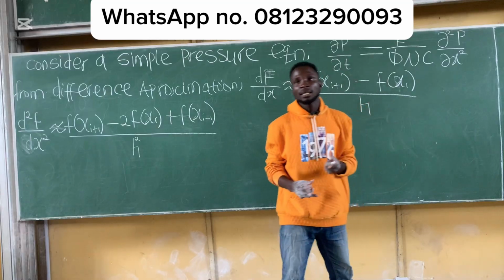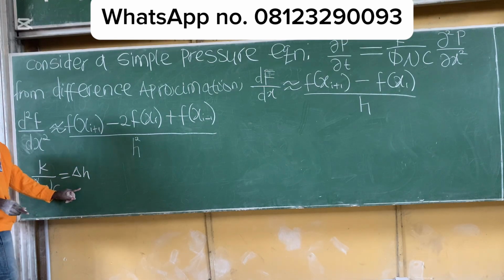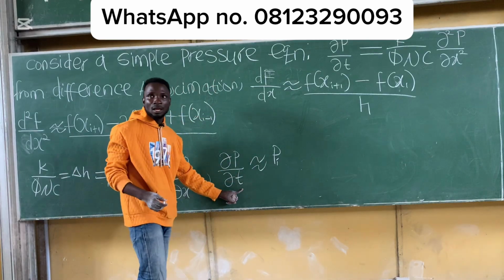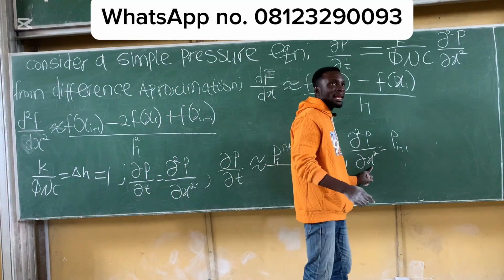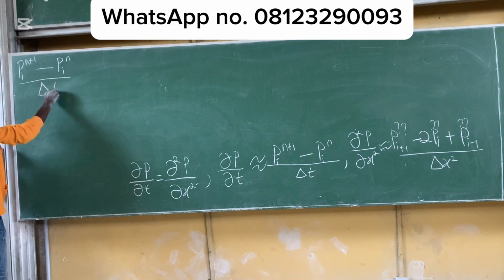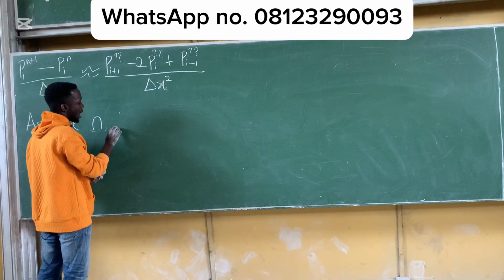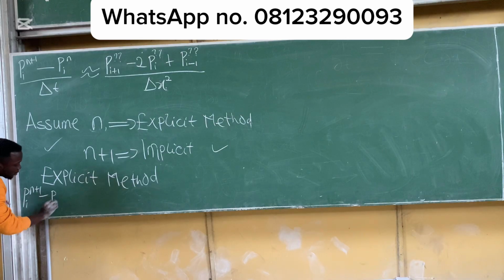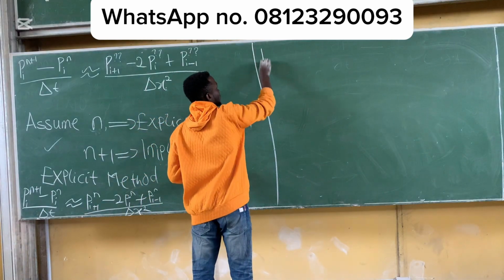Application of the finite difference approximation (explicit method)